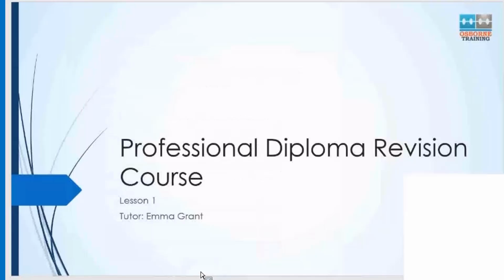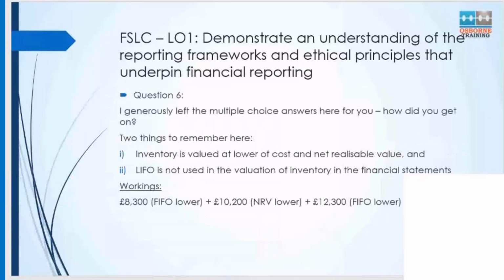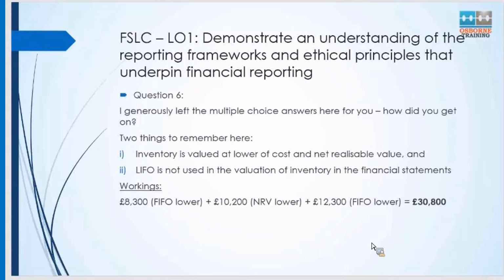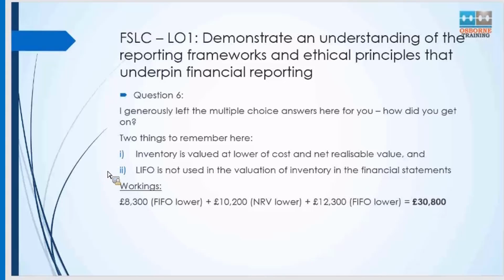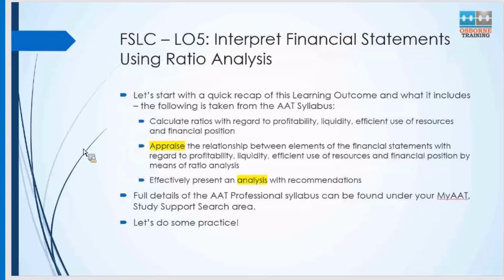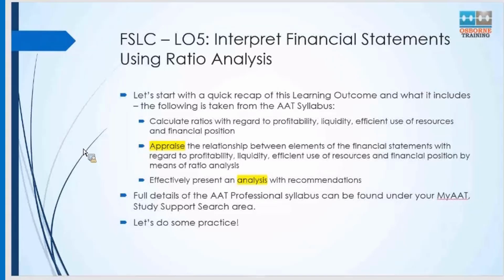Free AAT Level 4 Accounting Revision Tutorial | Osborne Training